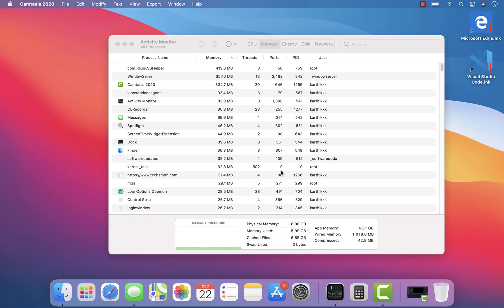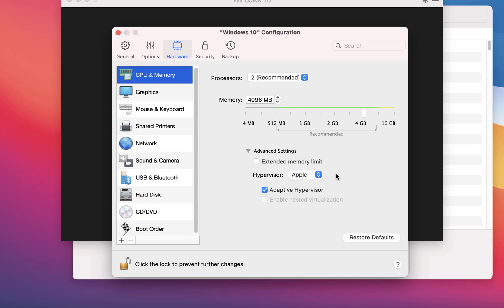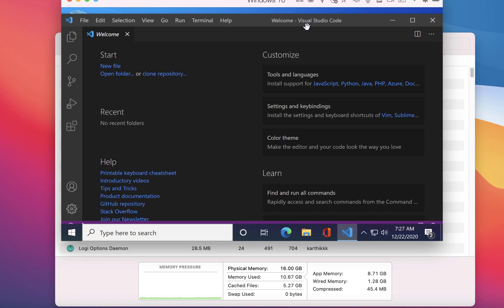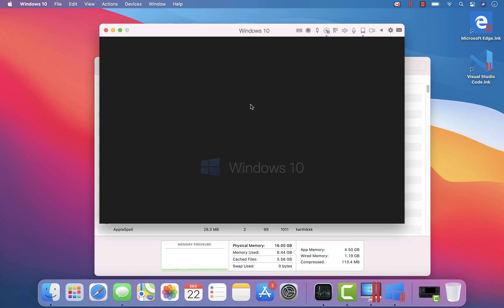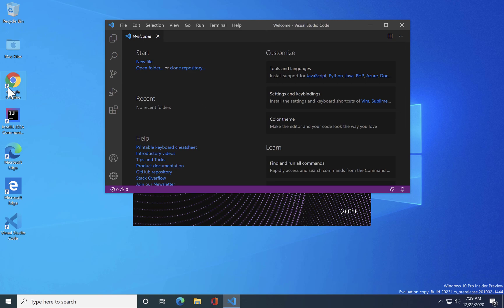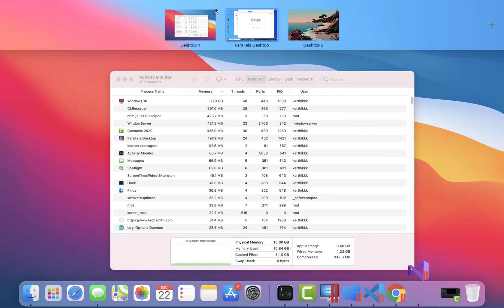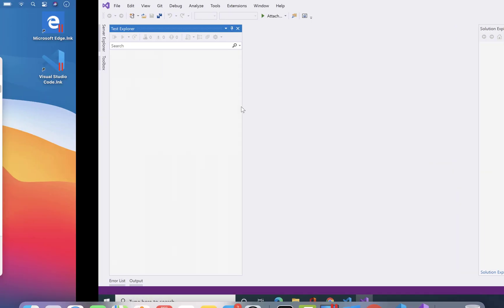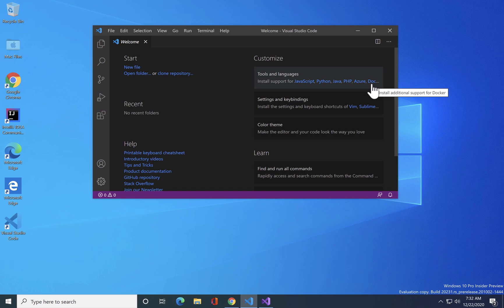Apple Silicon M1 with Parallels - Increasing CPU count affects performance ?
In this video, we will discuss Customizing Parallels Desktop for Apple Silicon M1 and check if the CPU count hits the performance of the guest OS which is Windows 10 ARM OS.

0:00 - Introduction
0:54 - Start Windows 10 with recommended Parallels settings
2:10 - Start Windows 10 with custom Parallels settings